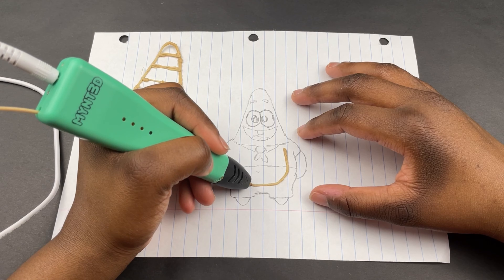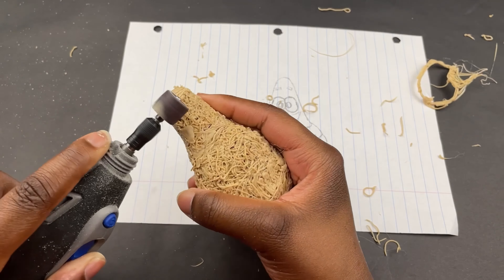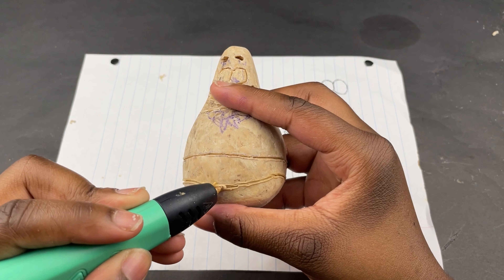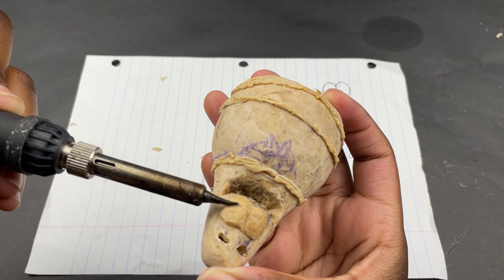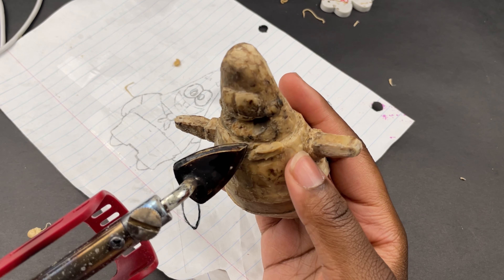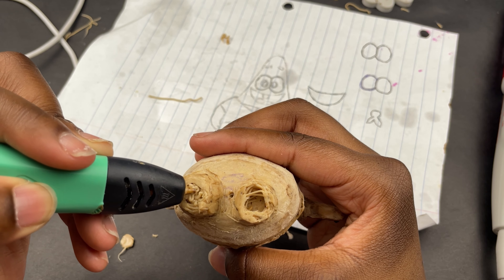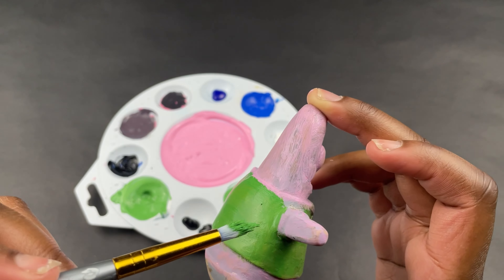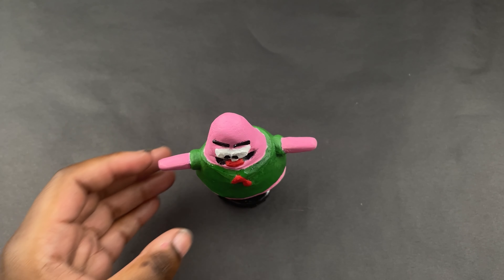Making Patrick with a 3d pen (Camp Coral)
Not my best, new video soon